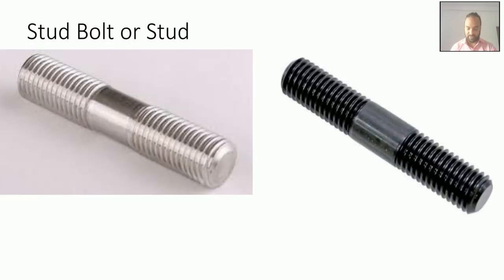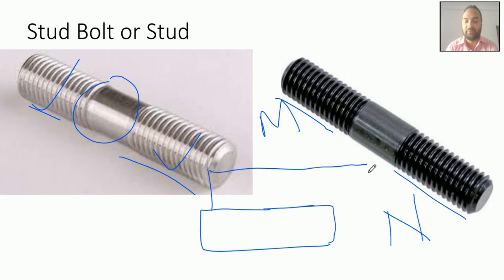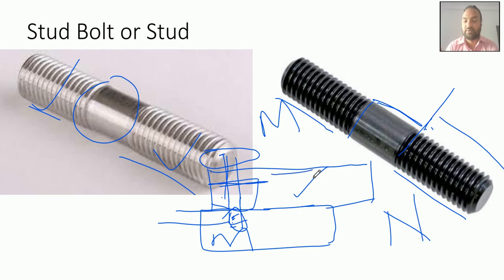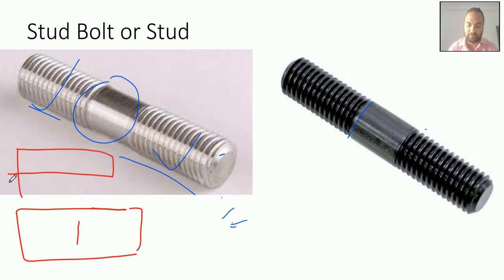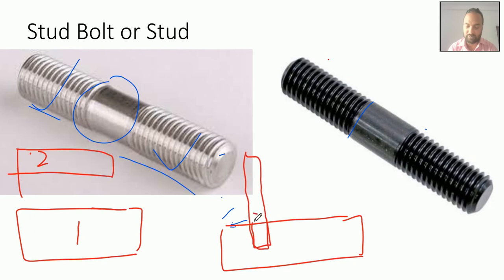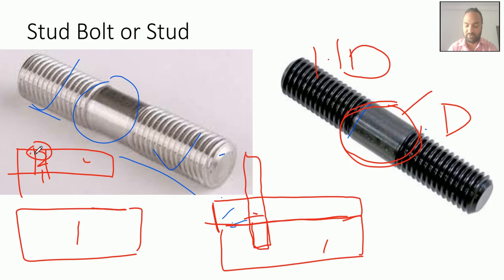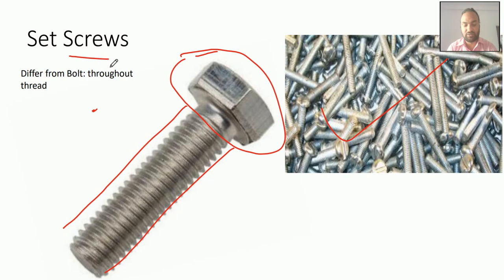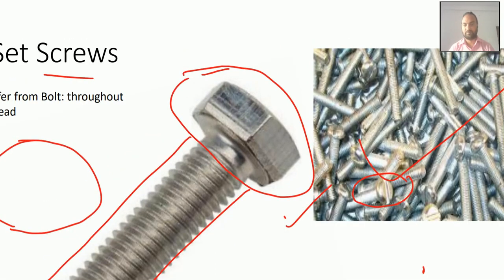Part 3 Screwed Fasteners Bolts Remaining Slides